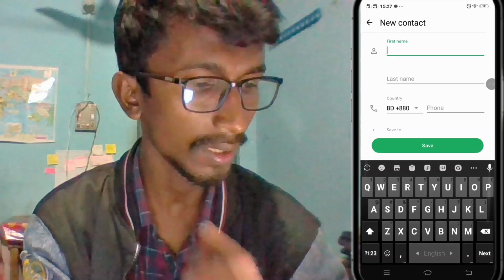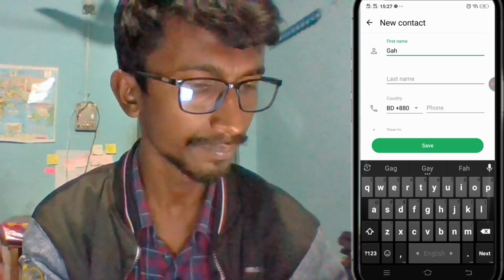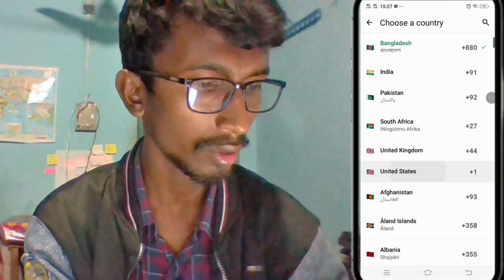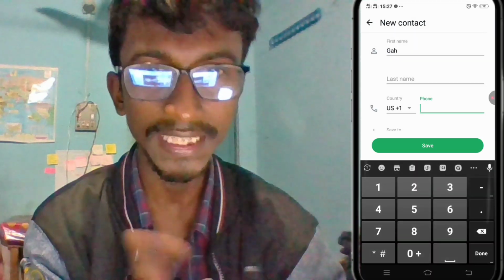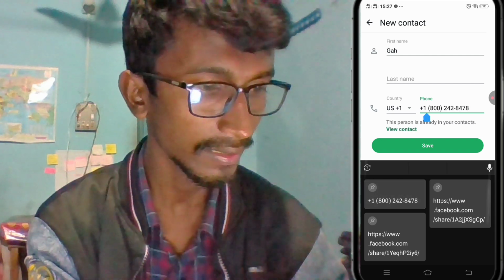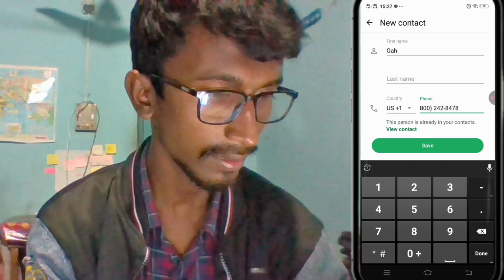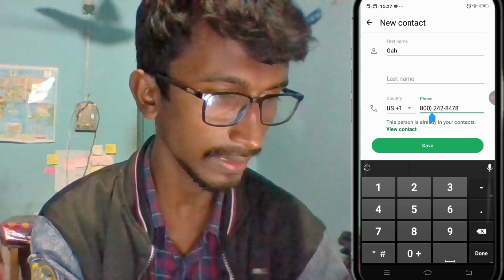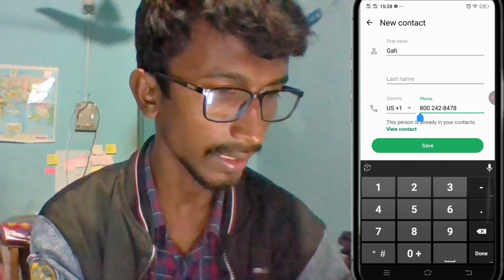How To Use ChatGPT Through WhatsApp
Welcome to T TEcH

In this channel, we’ll show you how can you use your ChatGPT through your WhatsApp it's very simple process what you have to do only have to follow my steps you can see here here I am using my set ChatGPT through WhatsApp you can see here this is my WhatsApp and if I message here to WhatsApp hi uh how are

you you then you will can see her uh it's will reply my answer you can see here as like the uh the S we s or s app uh we can use uh s through through our WhatsApp you will can give it to your voice record all the thing so it's the very easy process for doing that so I will show the process step by step so for this reason you have to Simply come here on your WhatsApp you can see here I am on my WhatsApp you can see here after come here on your WhatsApp you have to Simply uh click click here and add you have to add a number you can see here uh here the add option then you have to Simply click here uh contact you can see her new contact you have to Simply click here new contact after that you have to Simply write here our name uh who you want to and then you can see her country code you have to Simply click here to the United State and here you have to give a number which is a very important you can see here this is the number you have to Simply uh mind that the number you can see here this is the number so this is uh the number you can see here you have to Simply uh 802 42 and then you have to Simply give her backet to the number like that you can see here there will be two packet to for the uh 8 100 and then you have to Simply click here save after clicking here save it will be save and then you can see here you will can message it through that way so this is the very easiest process to using your um what ChatGPT through your WhatsApp so this is today's video if you have any question you can ask me and now day I got a option if you want you can send me start thank you Learn how to integrate the power of ChatGPT with WhatsApp for effortless conversations, quick answers, and smart assistance. Whether you’re looking to automate tasks, get creative writing help, or have engaging chats, we’ve got you covered.

🔹What to Expect:
- Step-by-step tutorials
- WhatsApp automation tips
- ChatGPT tricks and tips
- Helpful guides for improving your experience

Let’s dive into the world of AI-powered chat and make WhatsApp more fun and productive!

How to use ChatGPT on WhatsApp